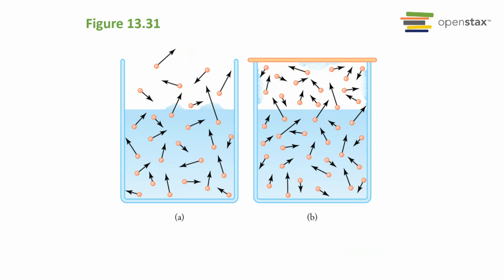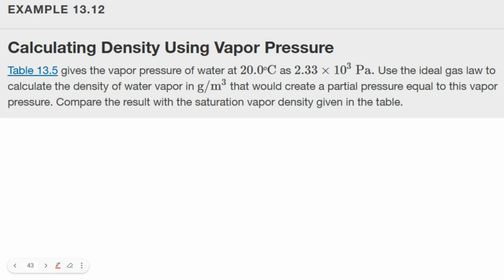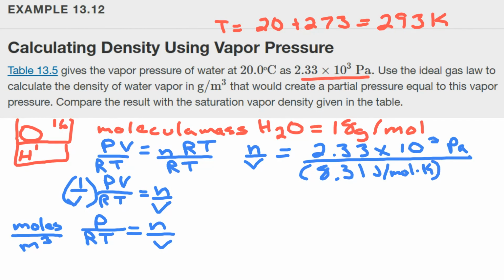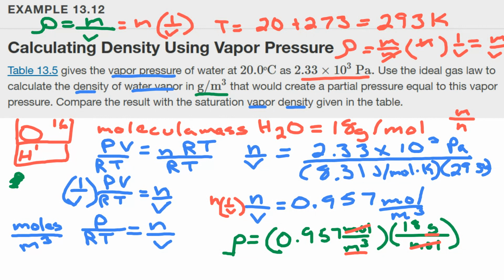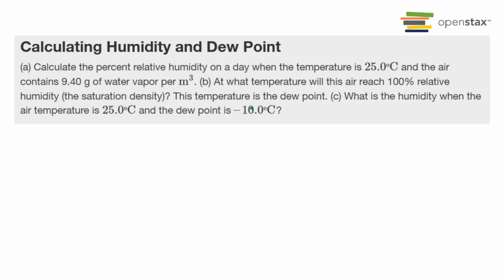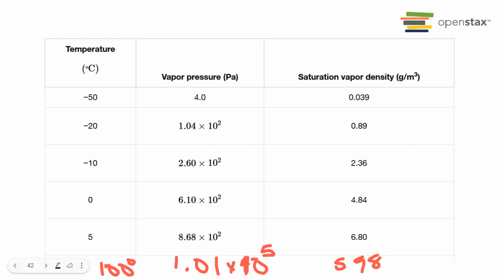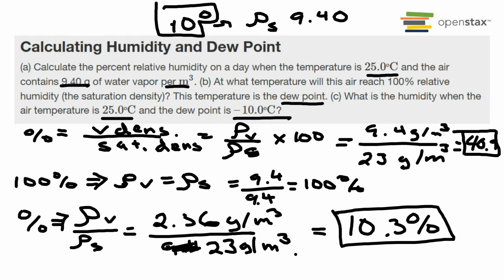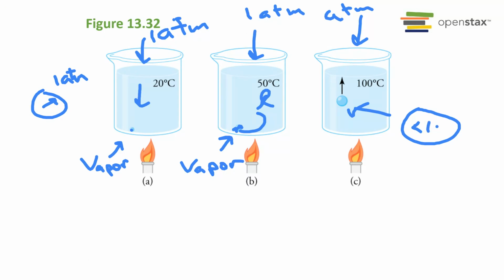AP Physics 2 Humidity, Evaporation and Boiling